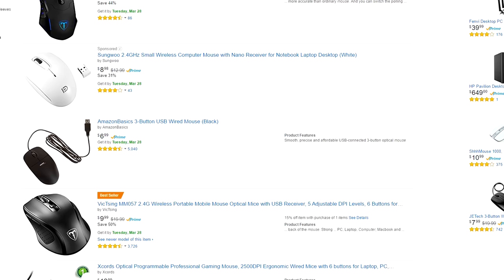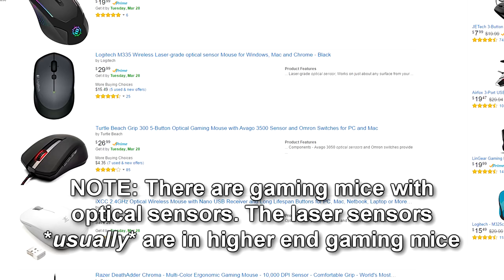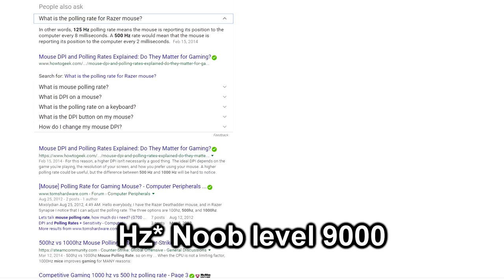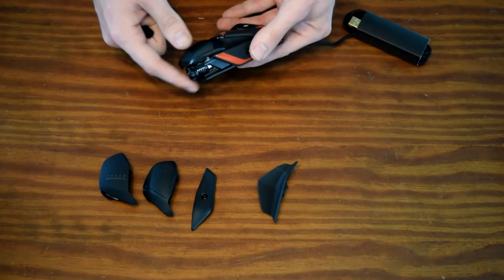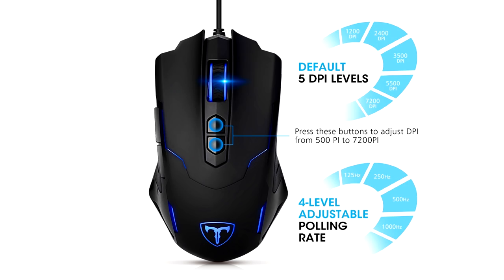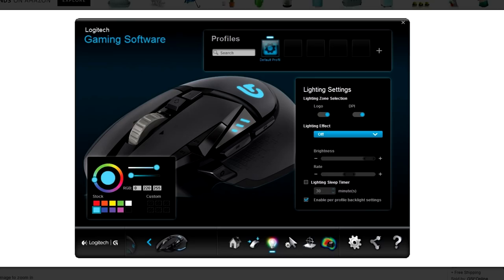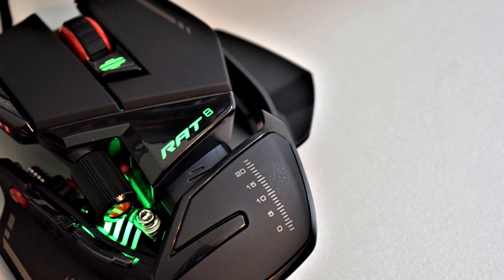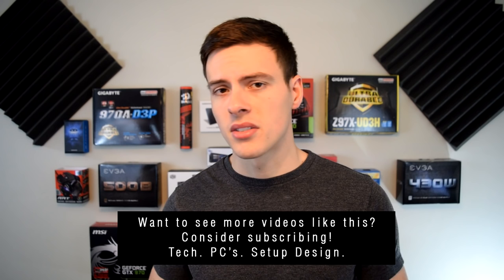Gaming Mice vs Regular Mice - What's Different?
Gaming mice vs. regular mice, an old question that I can't really ever find a clear answer on. So I did some research and mixed in my own experiences to create this video. Optical sensor vs laser sensor goes more in depth than just DPI, but optical sensors have been improving with their DPI.

what are the side buttons on a gaming mouse for
what the difference between a gaming mouse and a normal one